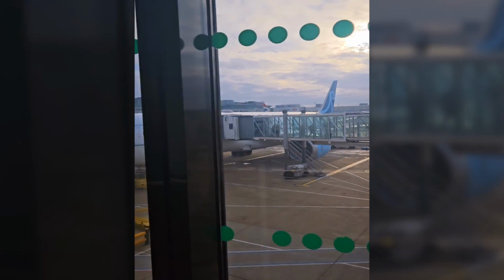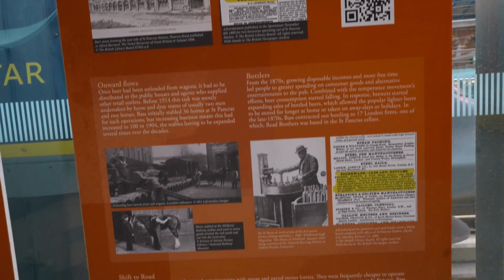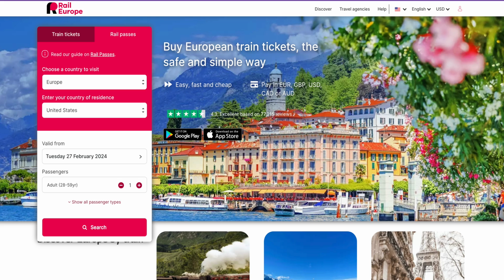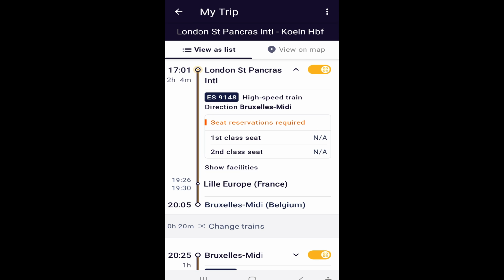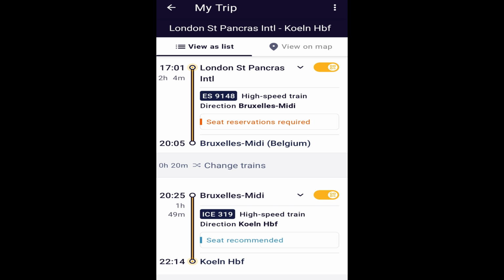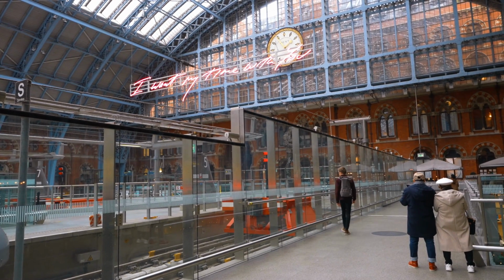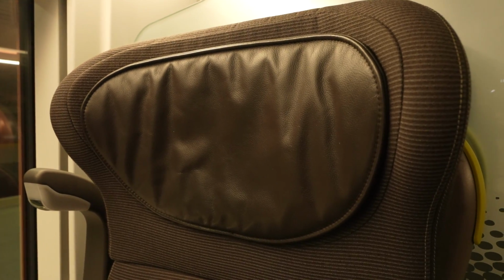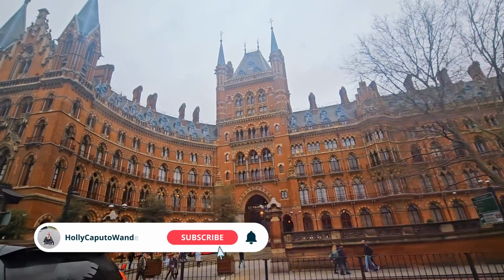Eurostar | HOW TO BOOK with Rail Europe Passes | St. Pancras International, London, UK | Full Tour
St Pancras International train station in London, UK is home to the Eurostar. We took the Eurostar high speed train using a Rail Europe Pass, and in this video, I give you a full tour of St, Pancras, as well as go over, how to use a Rail Europe Pass.

* I am an affiliate with Europe Rail, because it is a site that I believe in, and by booking off of my link or website, I do earn a small commission that does go towards me being able to continue to produce more content*